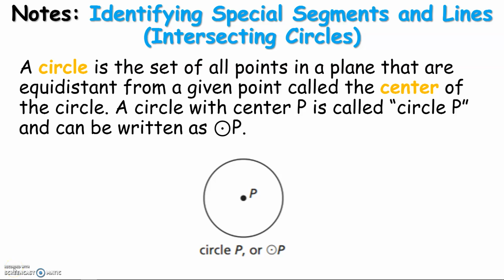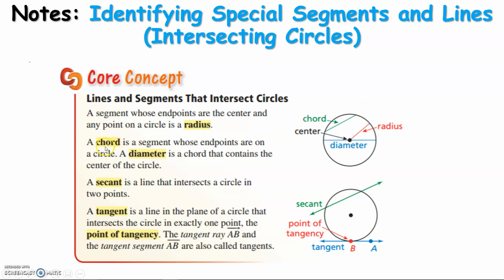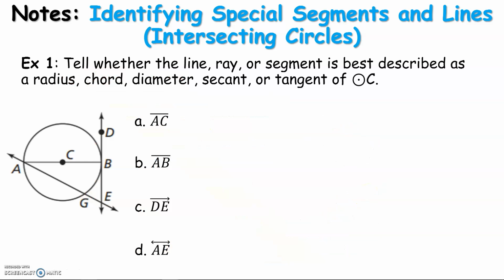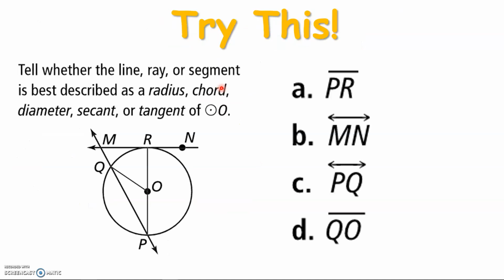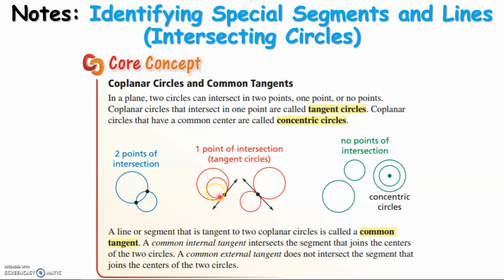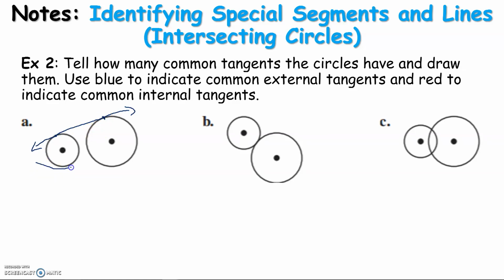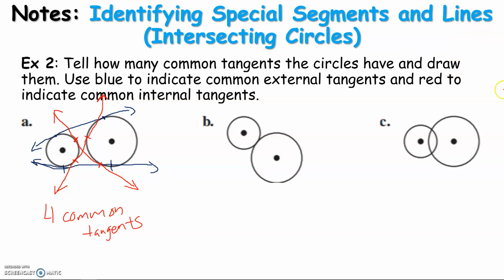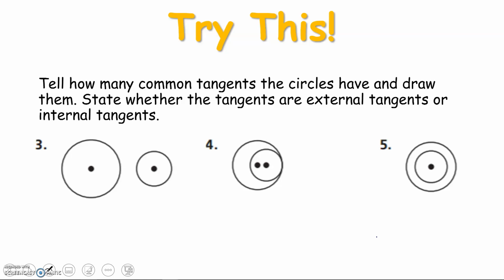Notes Lines and Segments That Intersect Circles